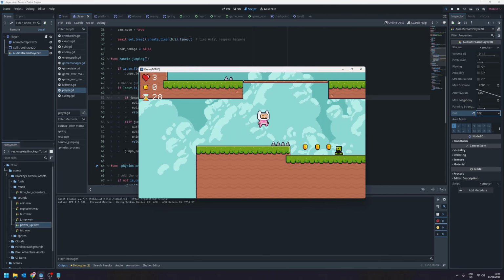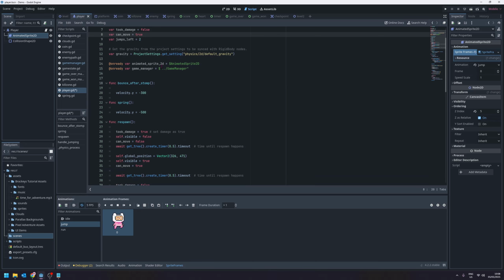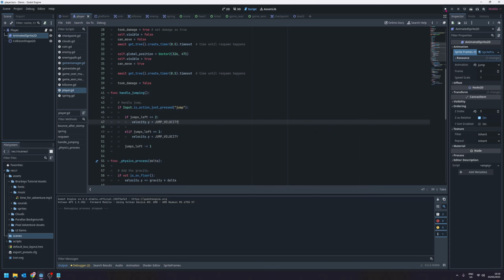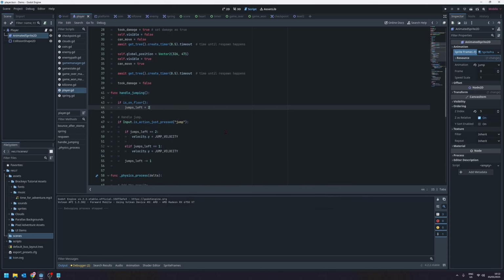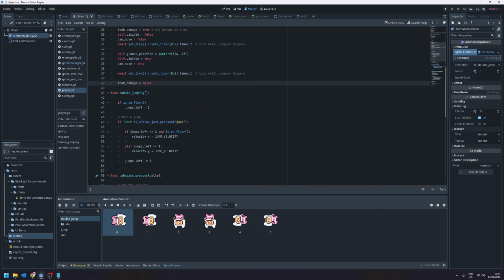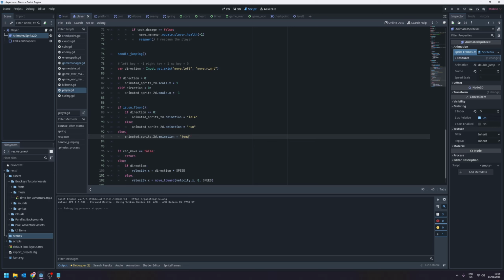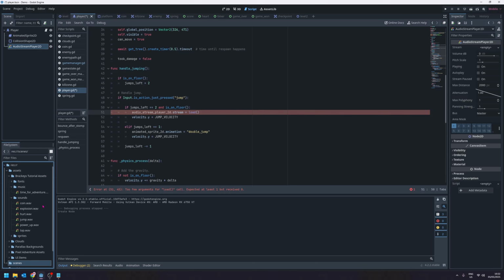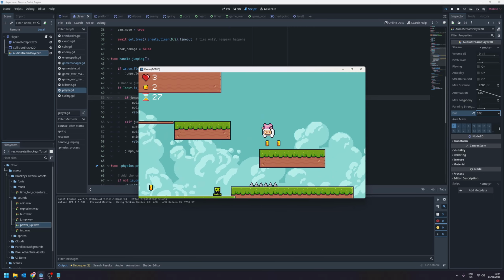Double Jumping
In this video, we learn how to add a double jump for a 2D player character.